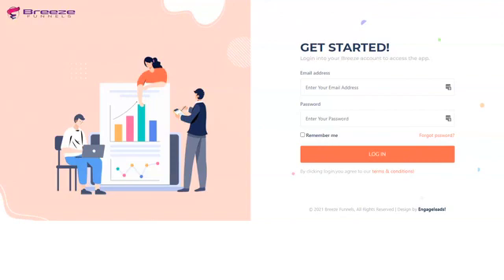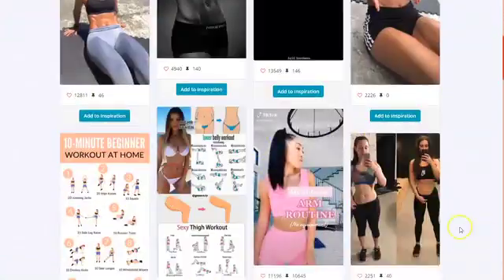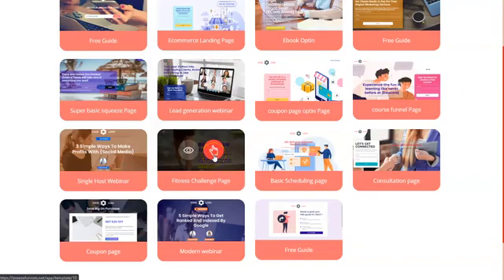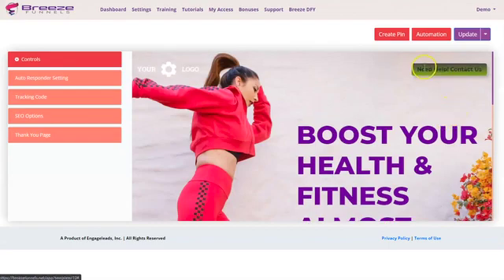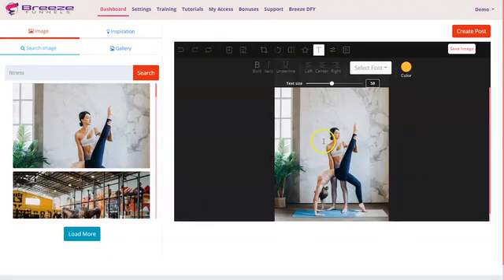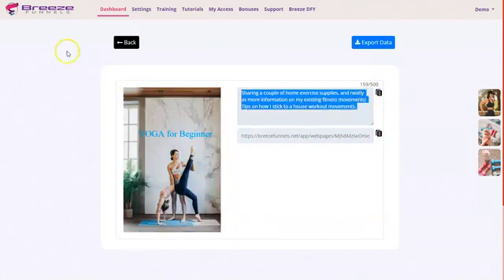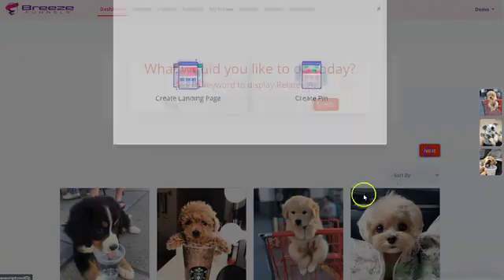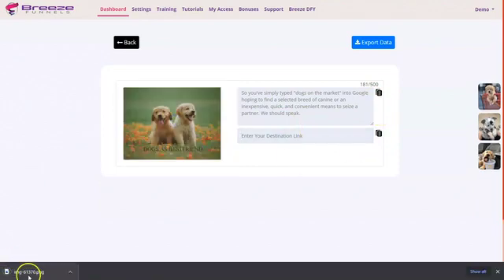world class funnel builder - EARN 24/7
Breeze Funnels Is A Smart Viral Funnel Builder That Allows You To Create Own World Class Sales Funnel With Free Traffic From The Hottest Source Online, In Less Than 2 Minutes.
Breezefunnels is a smart viral funnel builder with all the features that clickfunnels, leadpages ETC have! But there's even more...

Breezefunnels creates VIRAL funnels, so your customers can build massive lists and get extreme amounts of traffic.

Promoting this incredibly high quality product you can give your customers something that they will love and use for years to come.
As With All Our Launches We Focus On YOUR Bottom Line - We Build Our Funnels To Maximize Your EPCs And Over-Deliver Value.
People Love Our Products And We Make Sure We Boost Your Commissions To The MAX…